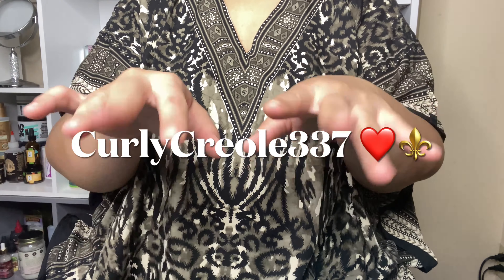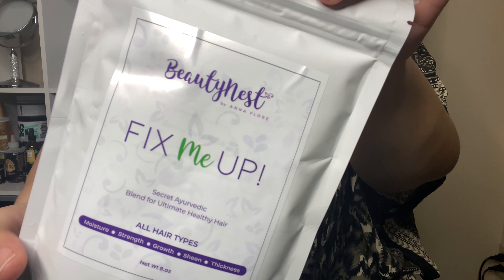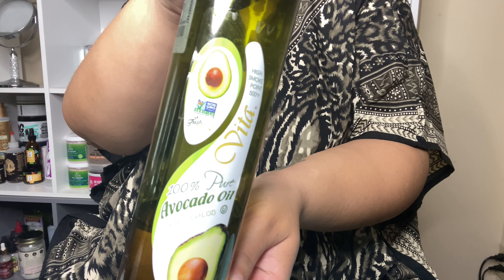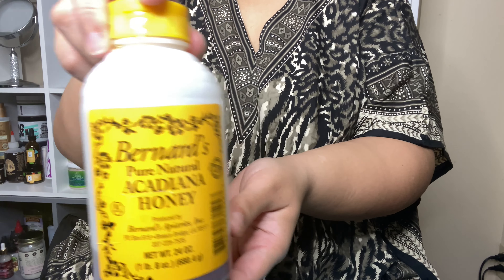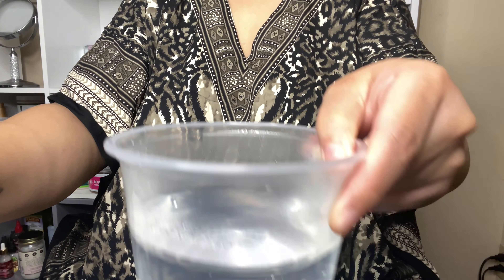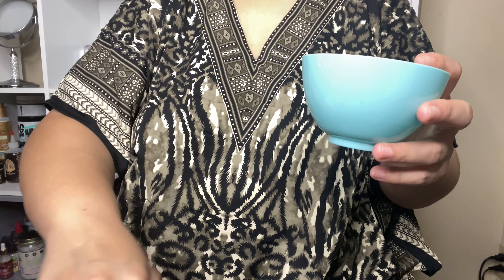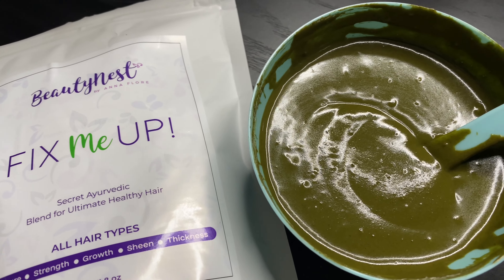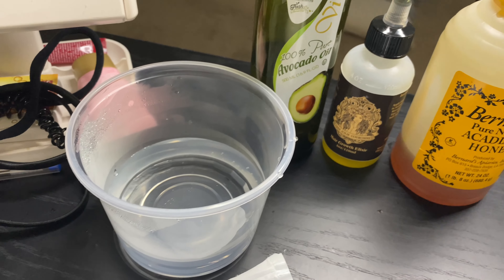Best Wash day EVER?? 🤯 Let’s Try Beautynest By AF *Detailed First Impression*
*Send me love:
Brandy Alexander

I’m giving you $10 in Afterpay credit to check out Afterpay! I love being able to pay for things in 4 interest-free installments and I think you will too. You can thank me later 🙂

Brand Ambassador Codes; Product Junkie Naturals (They are on Afterpay guys!!)

*Start your investing journey this year and Join Robinhood with my link and we'll both get a free stock